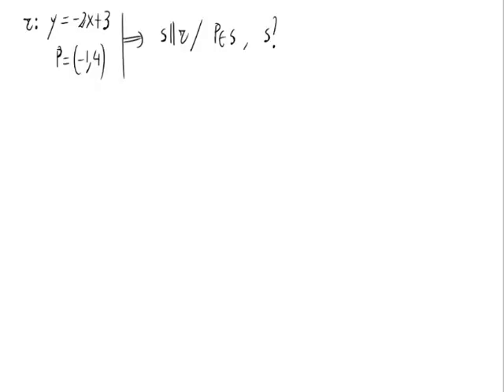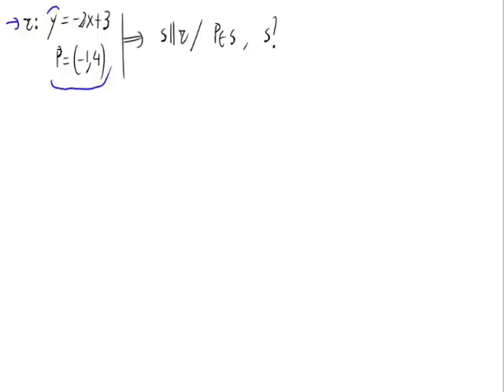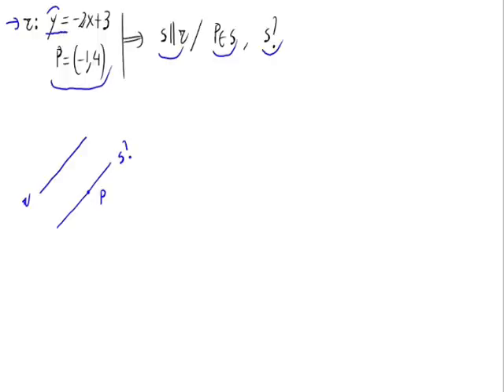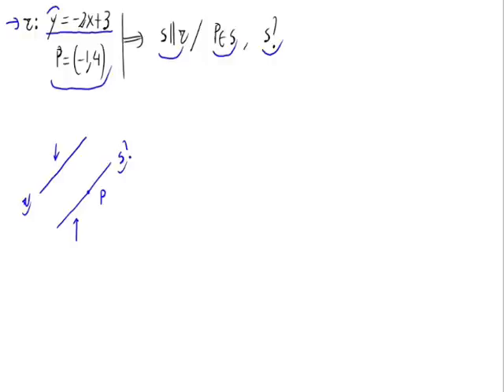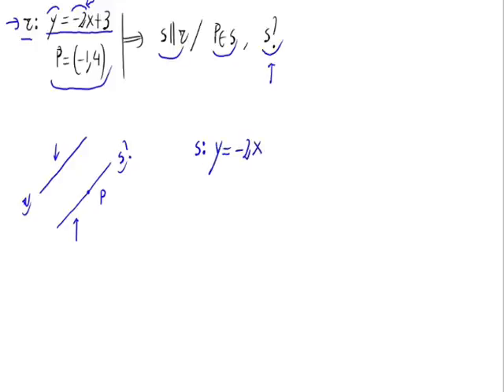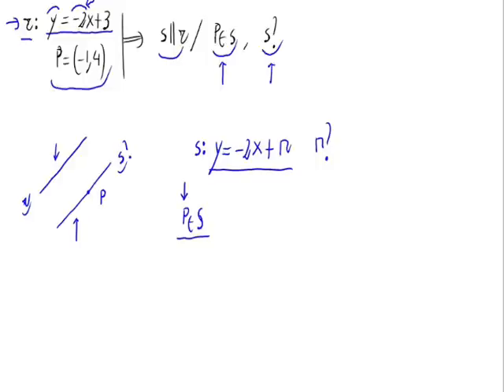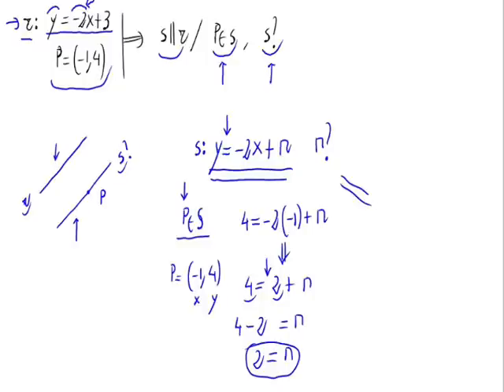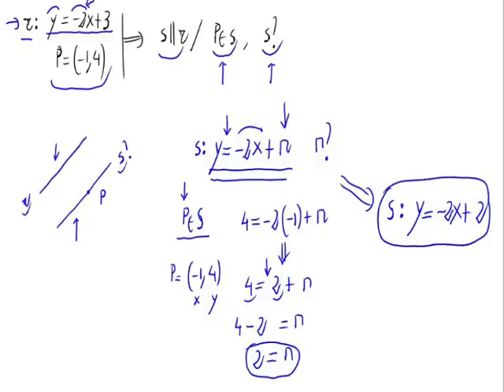Parallel line of a line through a given point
In this video we calculate the parallel line of a line through a given point.